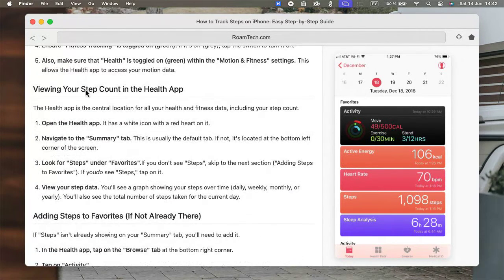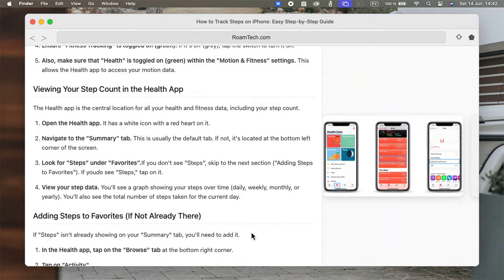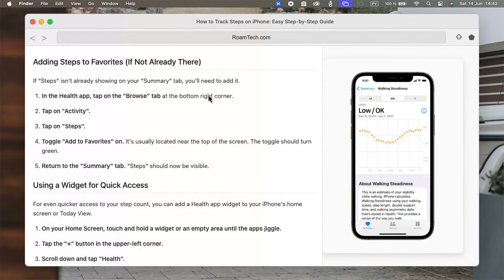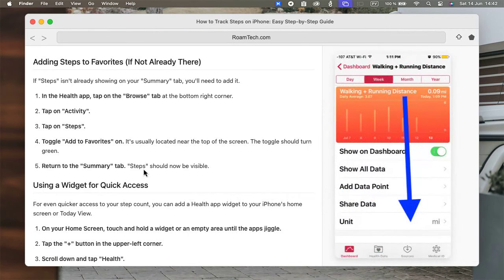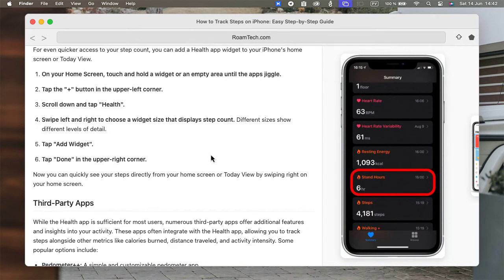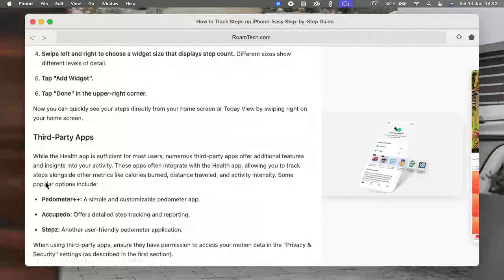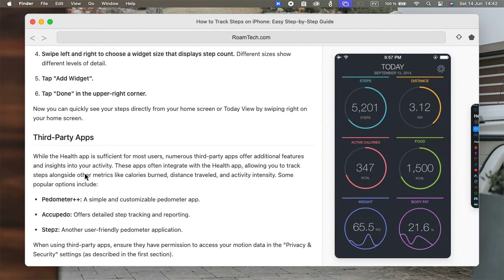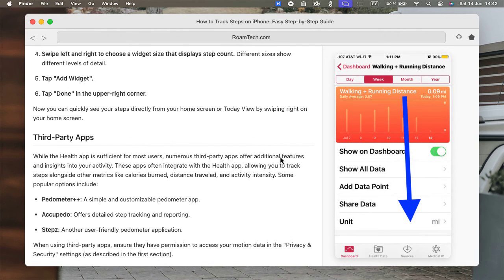How to Track Steps on iPhone Easy Step by Step Guide